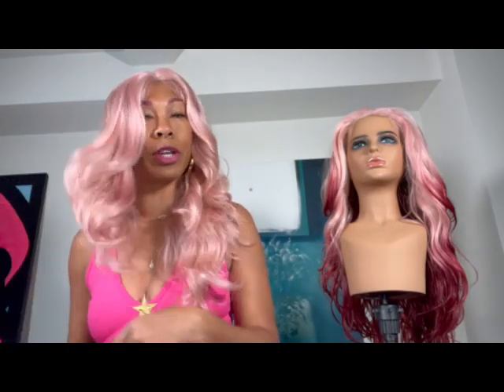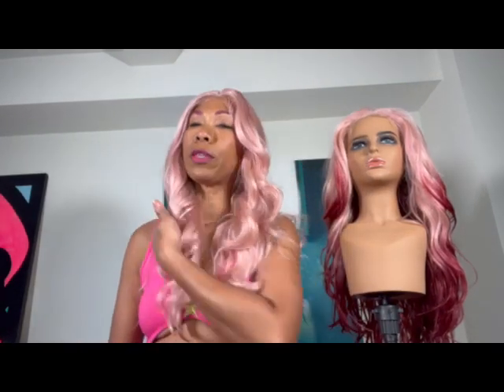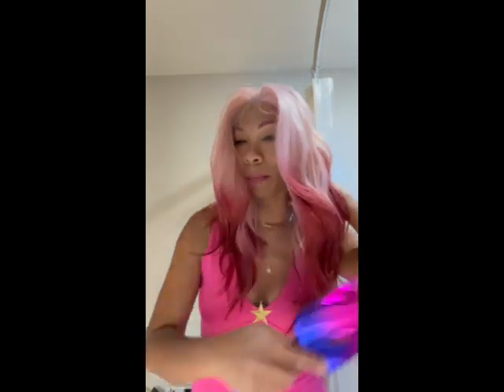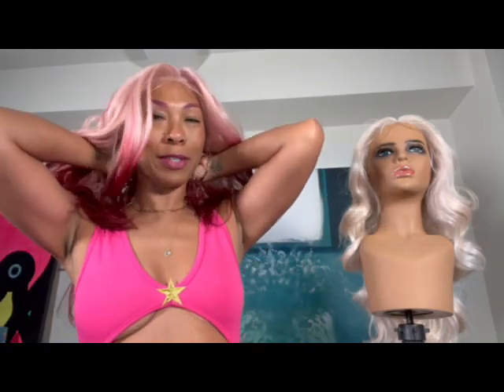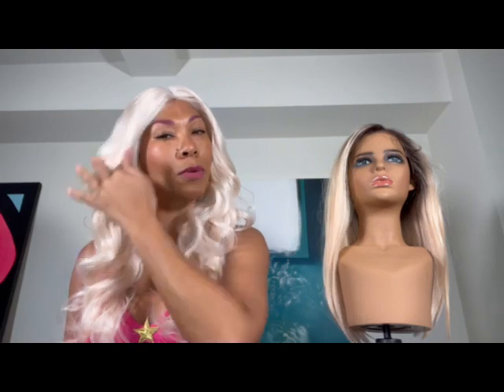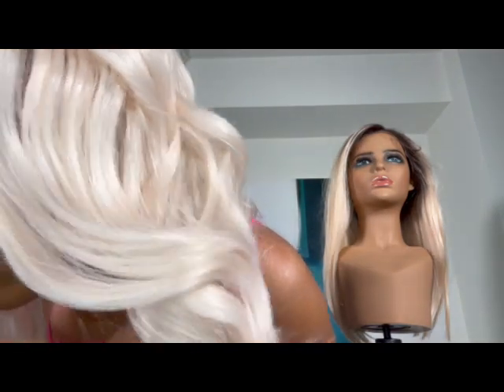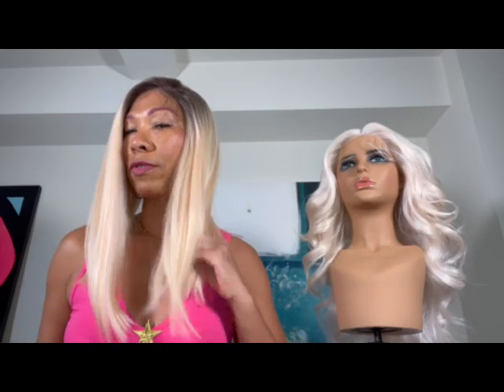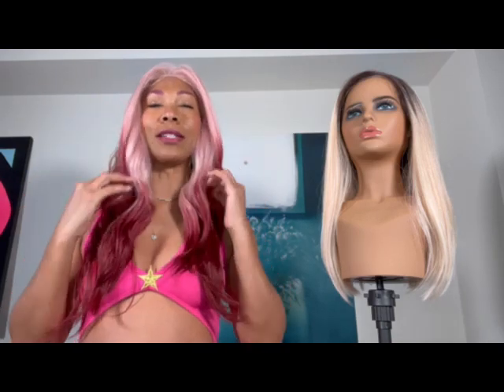Valentine's Day Episode💞The Pink Wars | Outre Alecia Versus Bobbi Boss Suri and Bobbi Boss Cherie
Enjoy this sweet pink video about different variations of pink in these Outre and Bobbi Boss synthetic units. And enjoy Valentine's Day 💞
Thanks for being Wonderful Wigs Women.
-Watching the video till the end
-Liking and Commenting on the video
-Hitting the Bell Notification so you know when I upload
if you haven't read my books, look in the community tab and see what I have to offer on Amazon.